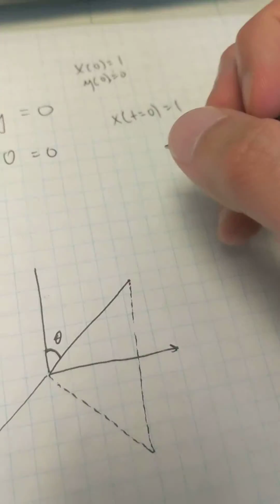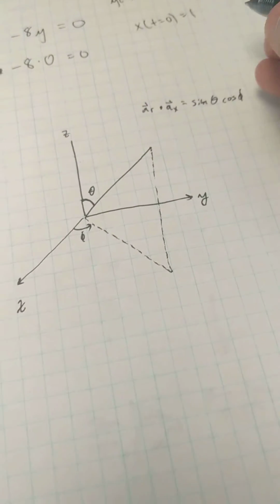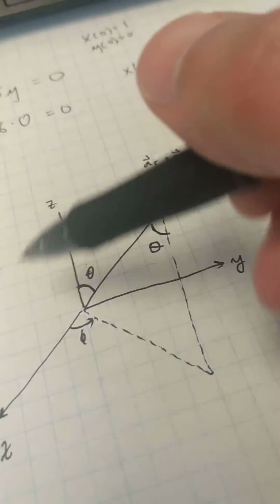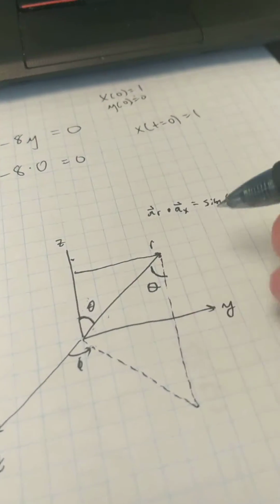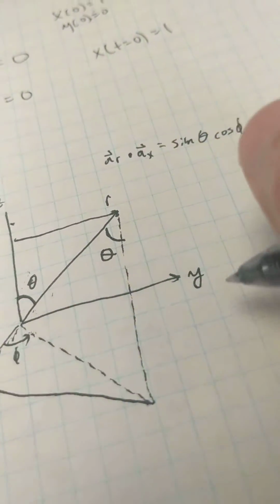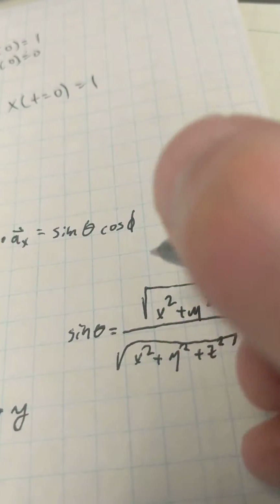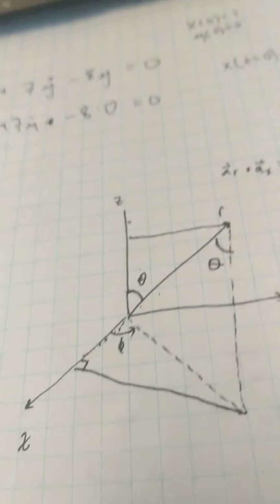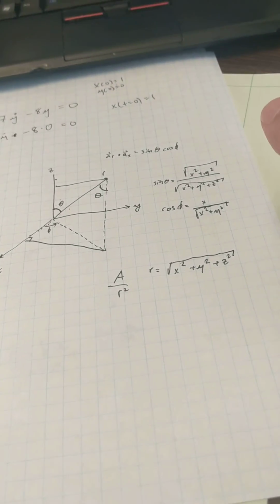dot product example for spherical to rectangular coordinates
v. high production value.